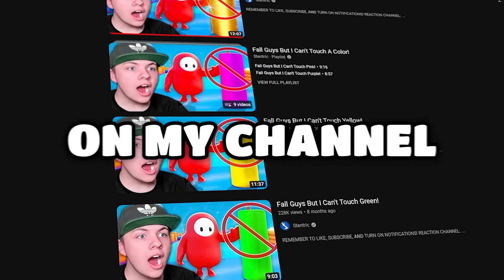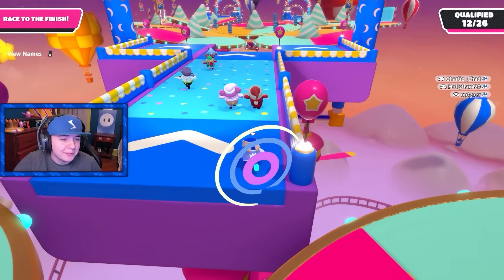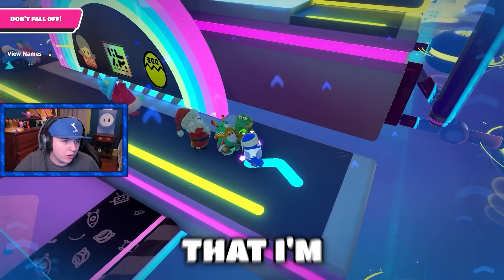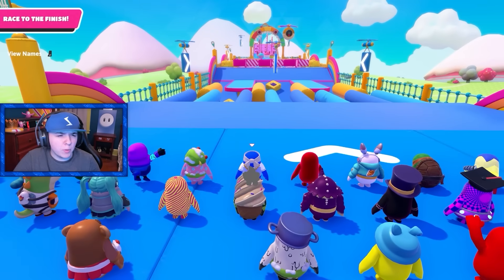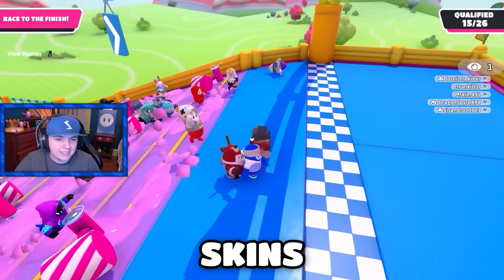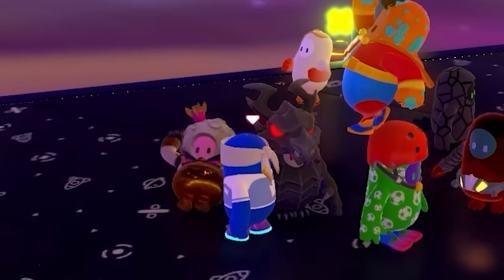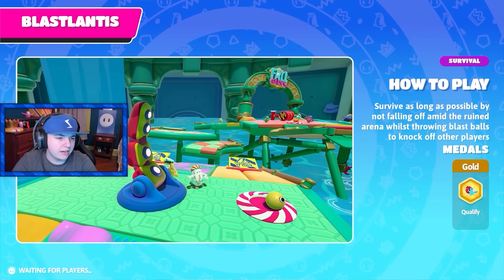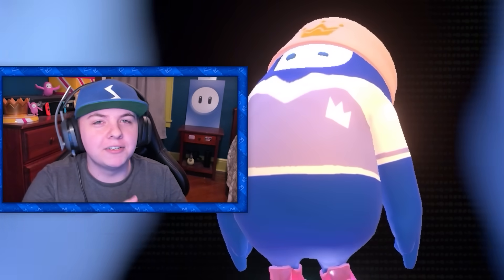Fall Guys But I Have To Touch Gold!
Install Raid for Free ✅ IOS/ANDROID/PC and get a special starter pack with Silver, XP Brews and Chicken⚡️ Available only via the link and for new players